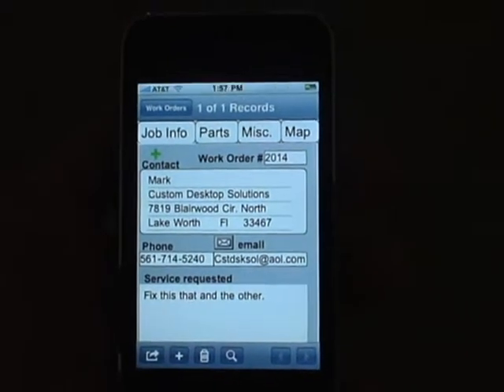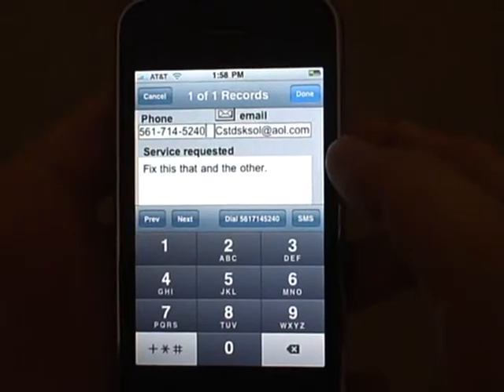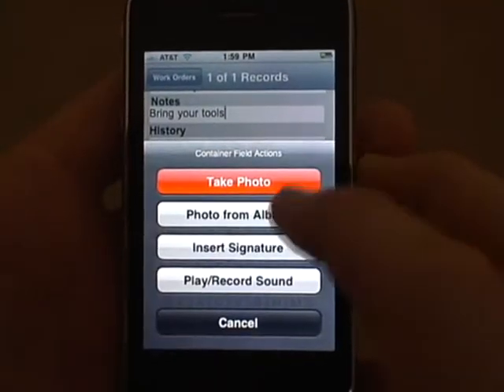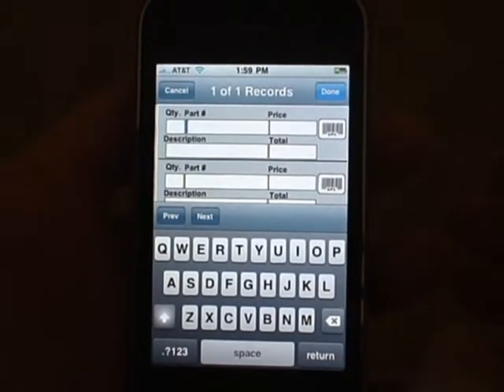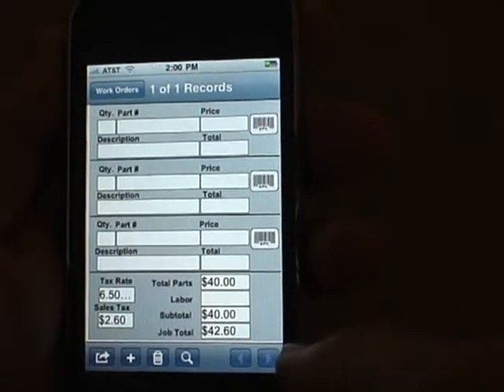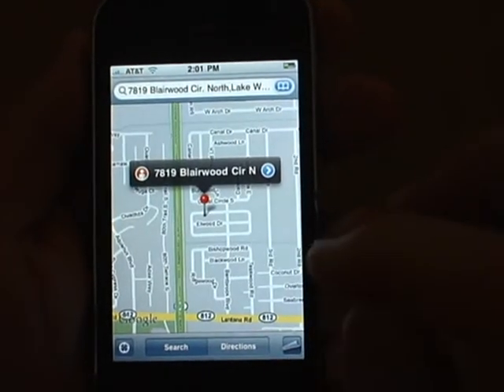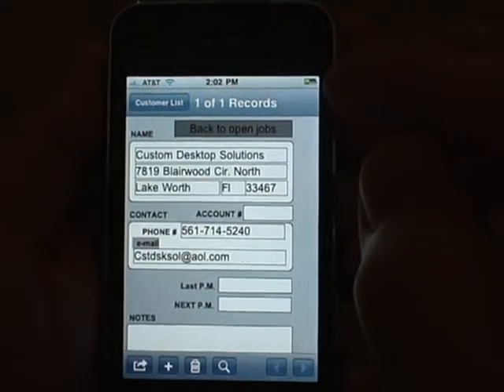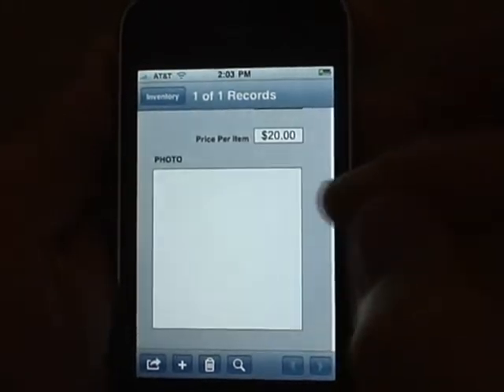The Desktop Dispatcher on the iPhone.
The Desktop Dispatcher is a Windows based, program for creating, tracking and printing service work orders. Now you can use it to sync jobs to the iPhone and BlackBerry phones. This video highlights some of the great, time saving features of having work orders on the iPhone.